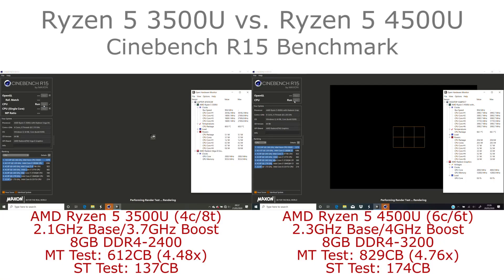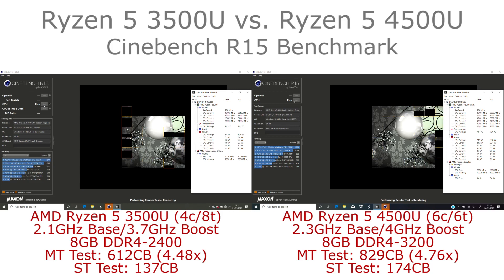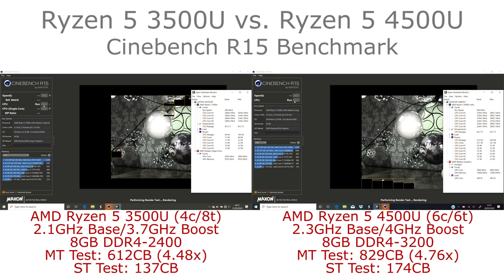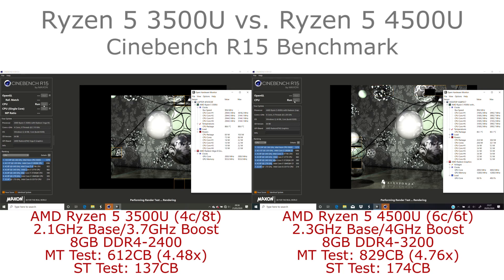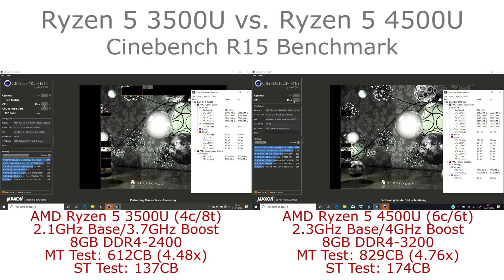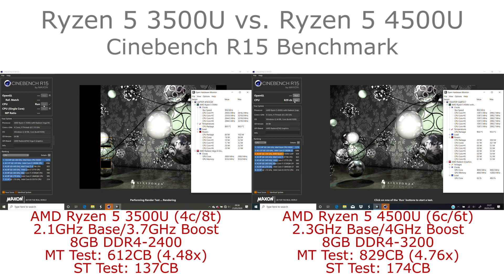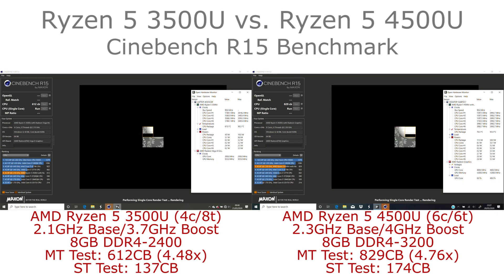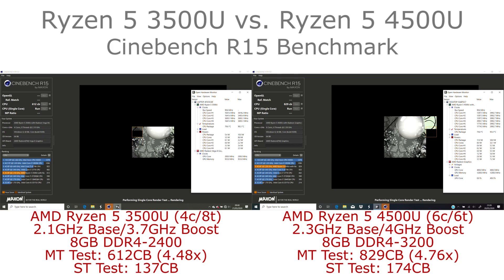Ryzen 5 3500U vs Ryzen 5 4500U - Cinebench R15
Comparing the performance of the AMD Ryzen 5 3500U vs. AMD Ryzen 5 4500U 'Renoir' processors in Cinebench R15

Please note the memory configurations in these systems are different, with the HP 14-dk0011na Ryzen 5 3500U based system only supporting DDR4-2400 DIMMs whilst the HP ENVY x360 13-ay0008na Renoir laptop has soldered down DDR4-3200. The Ice Lake however benefits from a larger cooler due to the larger and thicker chassis design.

Overall the Ryzen 5 4500U offers 27% higher performance in single-threaded performance, and almost 35% in multi-threaded performance.

System Specifications:
HP 14-dk0011na
AMD Ryzen 5 3500U (4c/8t, 2.1GHz base, 3.7GHz boost)
AMD Radeon Vega 8 Graphics
2 x 4GB DDR4-2400
256GB NVMe SSD (boot)
Windows 10 Home 1909 x64

HP ENVY x360 13-ay0008na Laptop
AMD Ryzen 5 4500U APU (6c/6t, 2.3GHz base, 4.0GHz boost)
AMD Radeon Graphics (6 cores, 384 shaders, driver version 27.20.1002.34)
8GB DDR4-3200 Dual Channel memory
256GB NVMe SSD (boot)